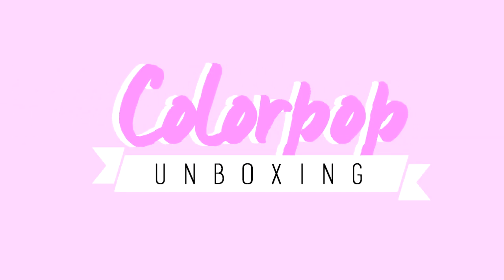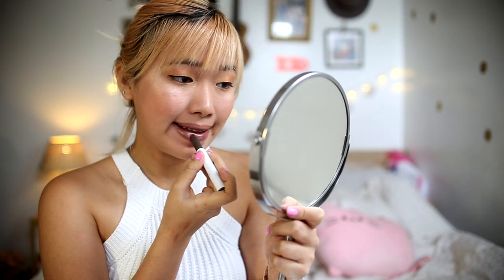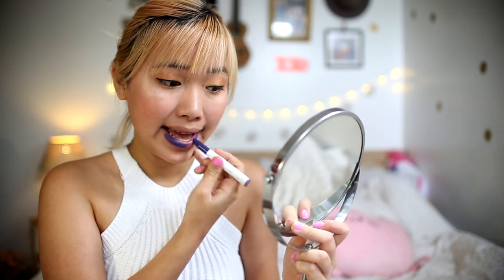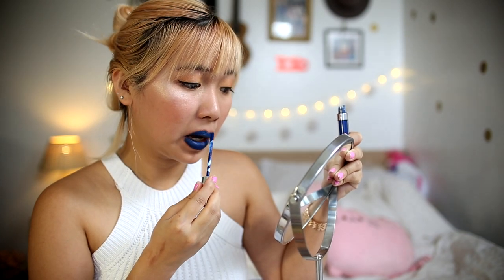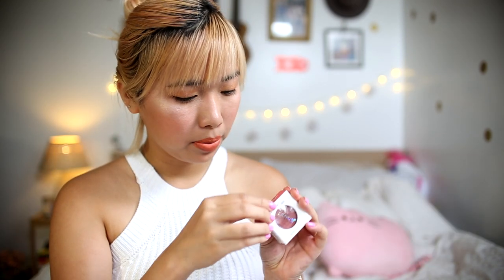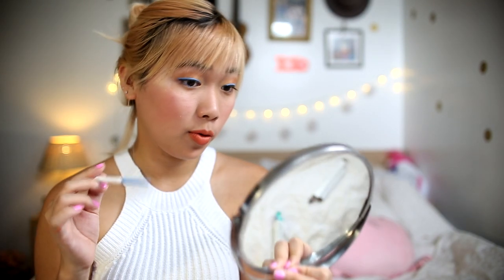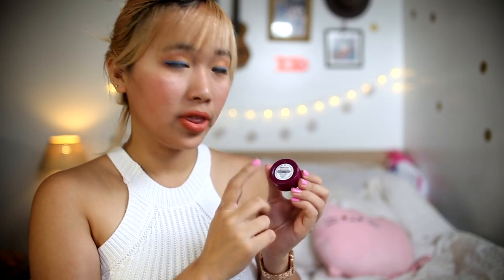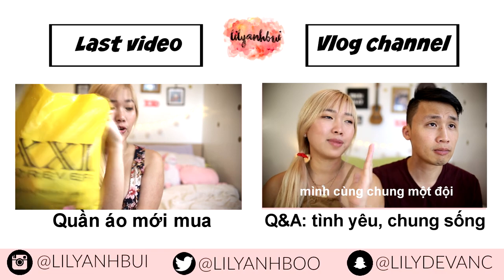First Impression + swatches of Colorpop | ft. Matte X + Jenn ne sais quoi (việt sub CC )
Hope you enjoyed the videos
I'll be forever greatful ! :D

hy vọng các bạn thích video ngày hôm nay
Mình thích đọc comment của các bạn cực kỳ
Cảm ơn các bạn thật nhiều

Cinemagraphy//
SonyA6300
Canon 6D
kits lens 18-55mm
Sigma lens F.14 30mm
Edit on : Sony Vegas

❀ ATTENTION COMPANIES:
If you are a company interested in working with me or wanting me to review a product, feel free to email me at : with "Bussiness with lilyanhbui " in the subject line. thank you and looking forward to hear from you guys
xoxo

-Lily ♥